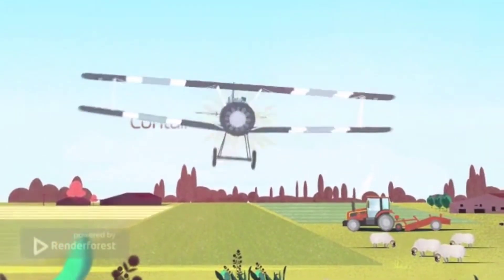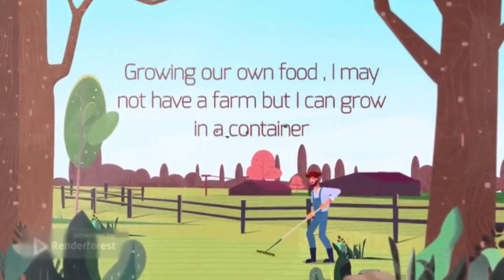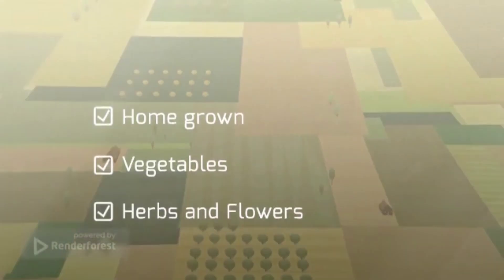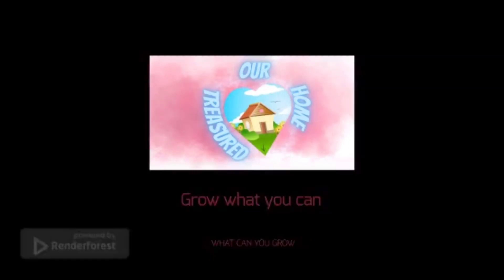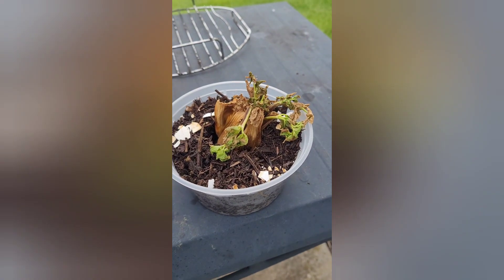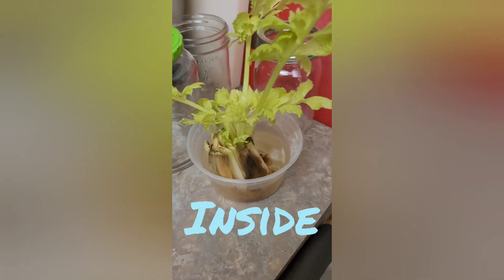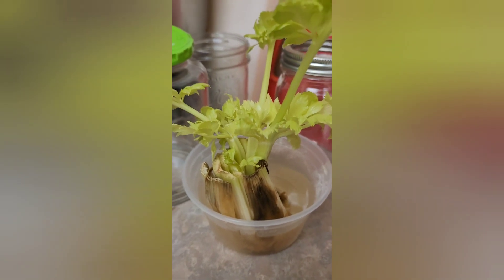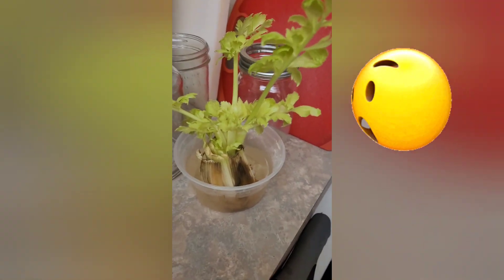weirdcontainergrowing24 celery gardentourclub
Hello everyone well this is what the celery is doing lol lol lol, I think it is a no go on both of them, so onto growing from seed and see what it does. Thank you Gail.